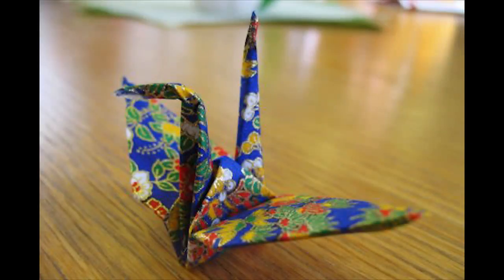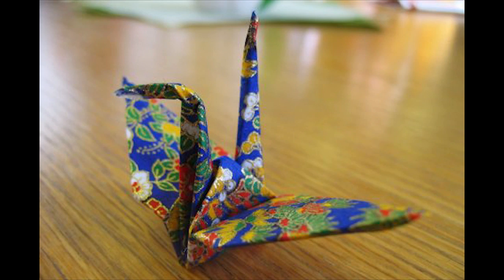SCP-368 "Paper Crane"